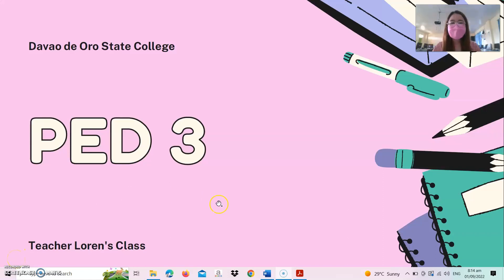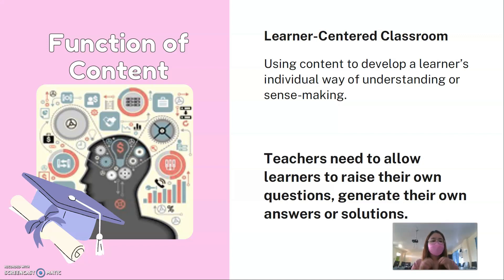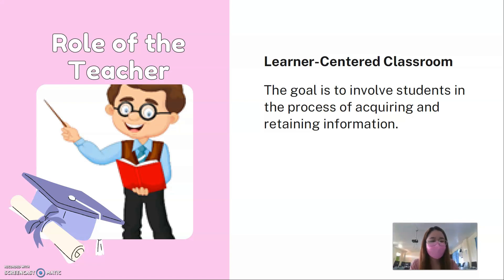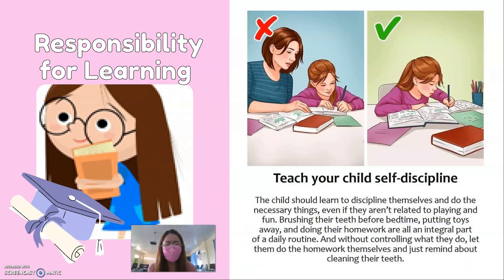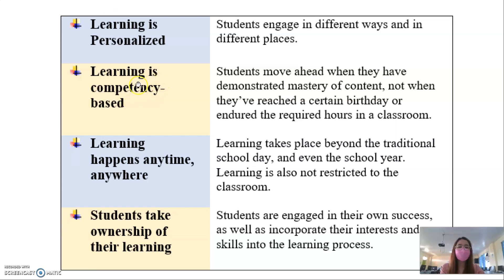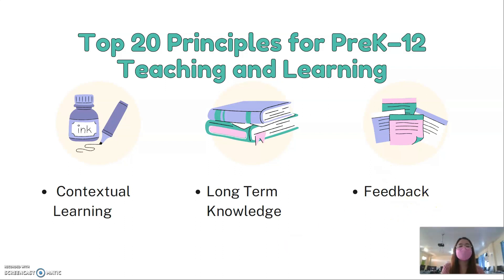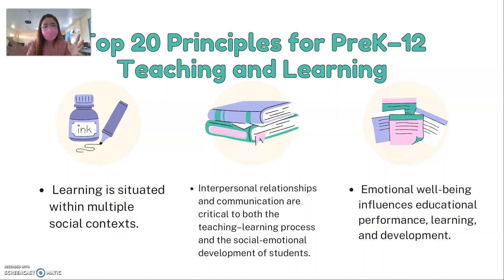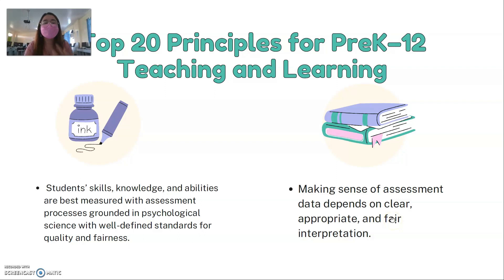INTRODUCTION TO FACILITATING LEARNER-CENTERED TEACHING